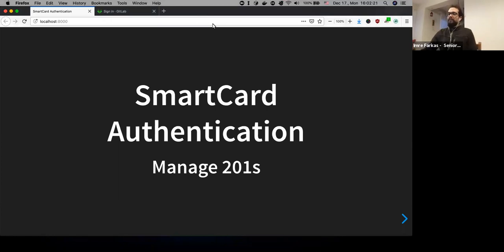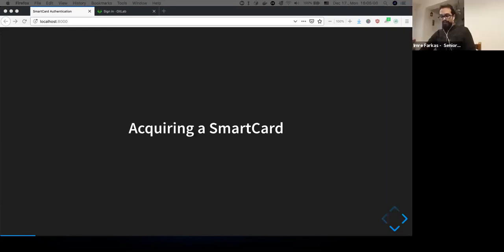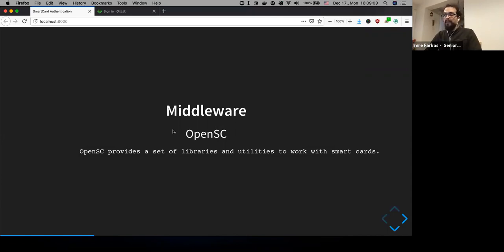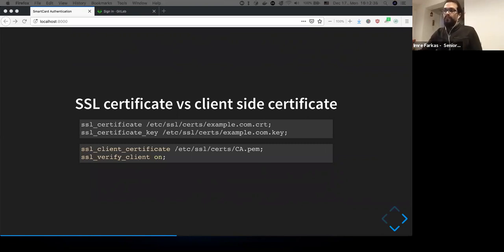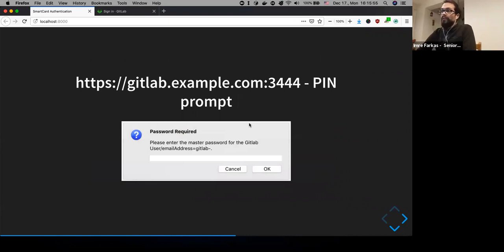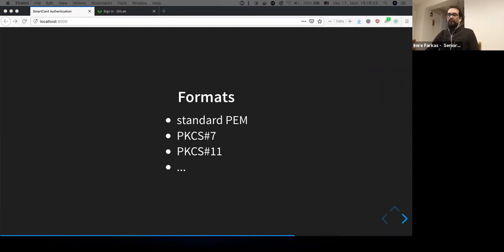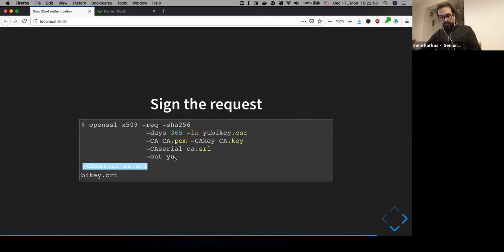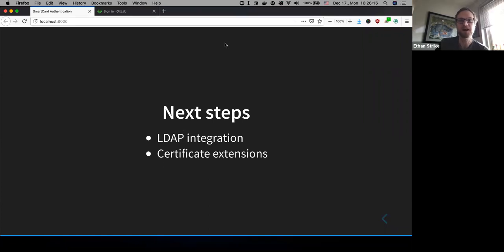SmartCard Authentication (Manage 201)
The Manage team at GitLab is giving talks to share knowledge on particular topics. The aim is to make it easier for others to contribute, both within the team and beyond.

This presentation introduces the SmartCard Authentication feature in GitLab, shipping in 11.6.

along with details of upcoming 201 sessions.